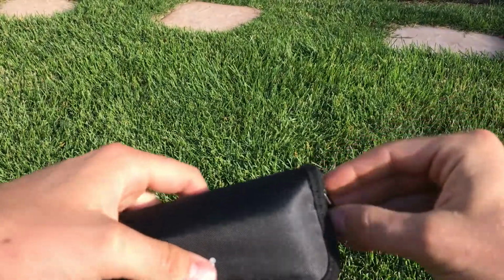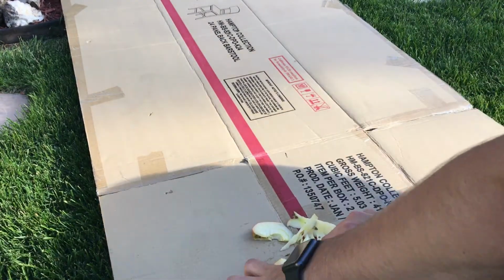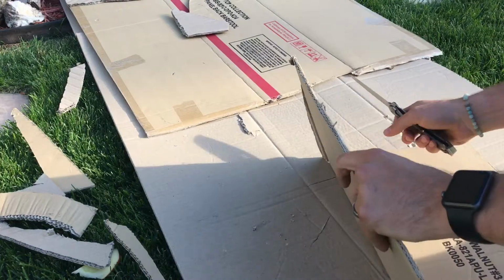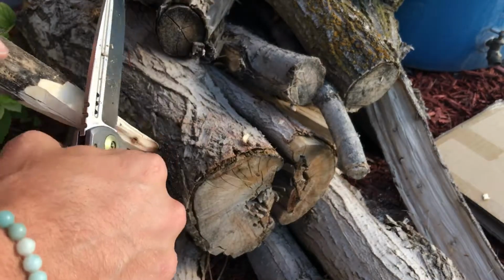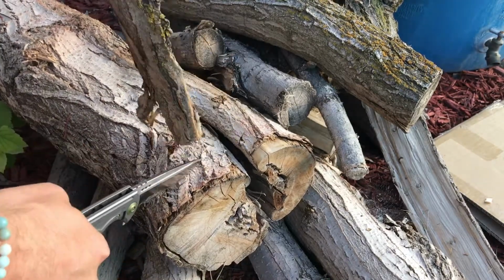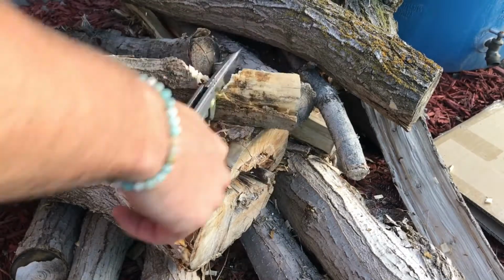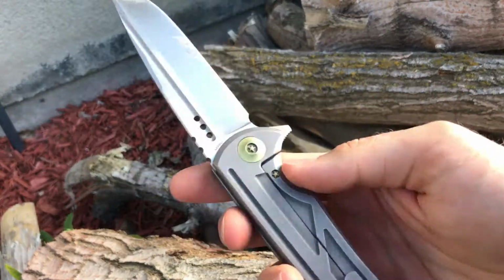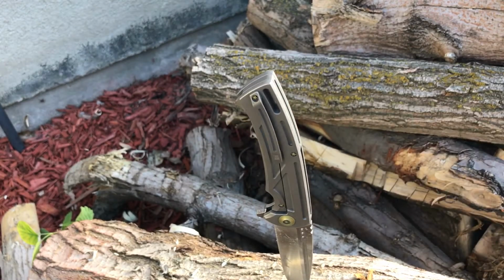Test: Phase 1 With The We Knife 614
Let's see what the 614 can do! I tried to incorporate some basic EDC tasks and a little bit of harder use. I would definitely like to improve on this type of video, but this was a blast to do. Thanks for joining me in some light hearted blade testing.

And huge a thanks to Zelrick for making this possible!

And remember, have fun with you knives!